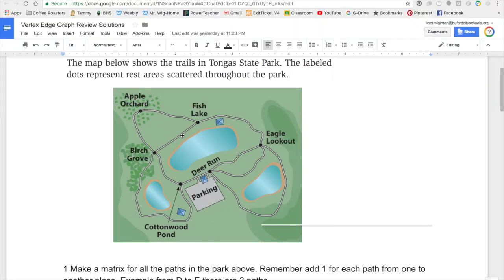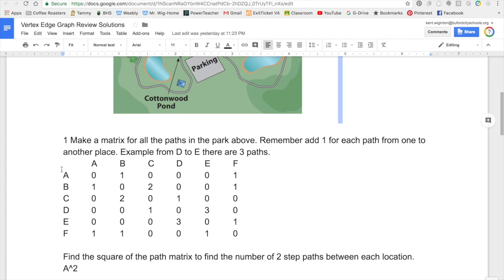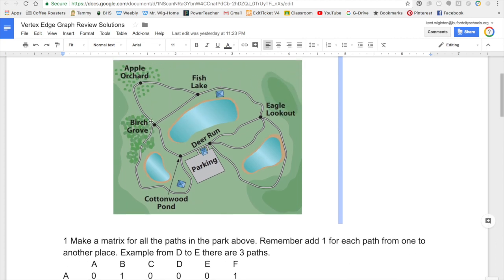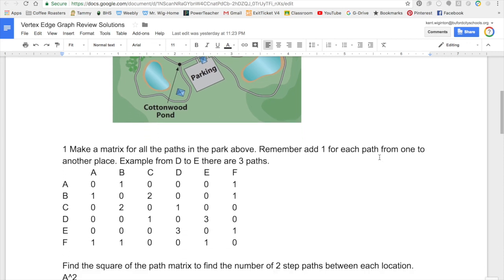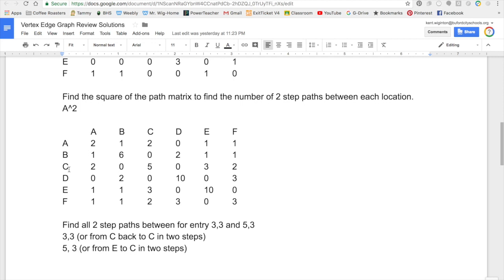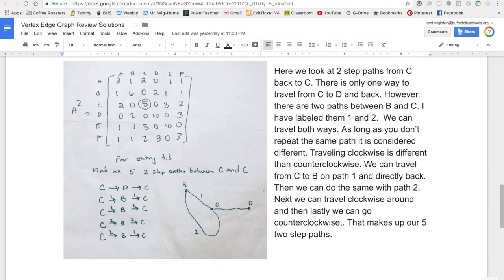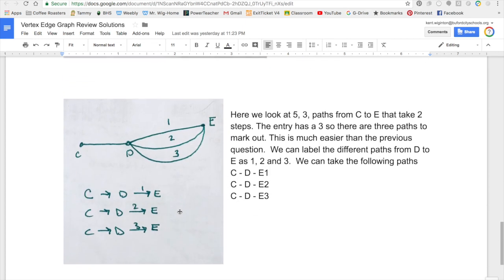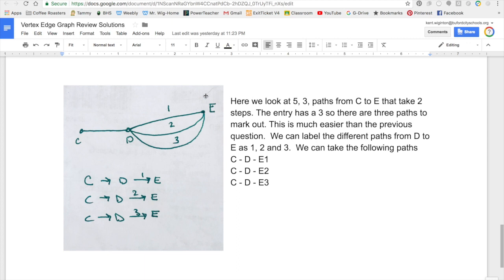Vertex Edge Example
Solution to a Vertex Edge Graph